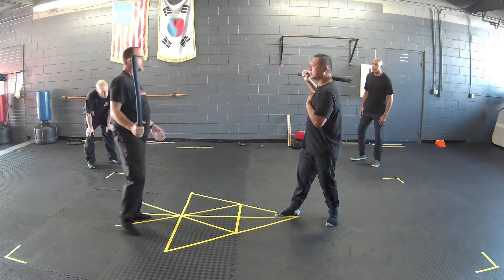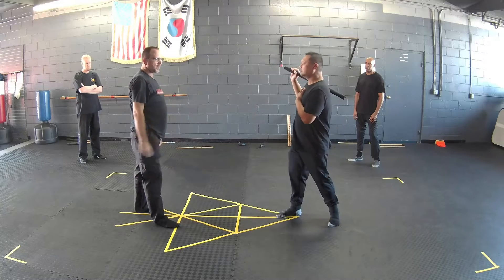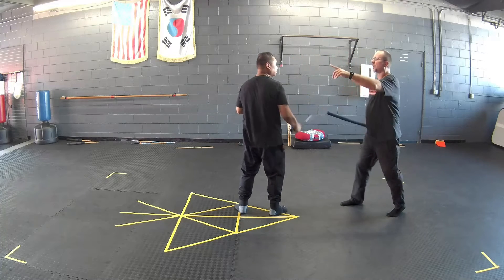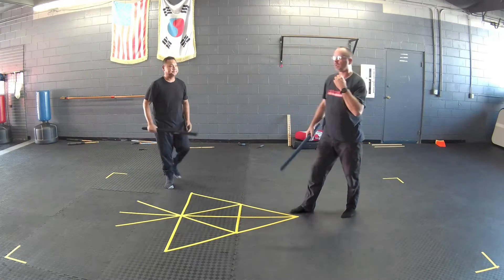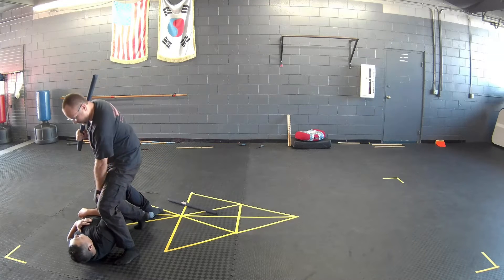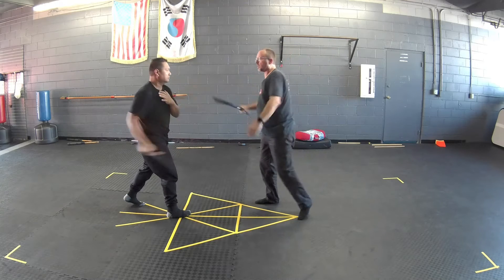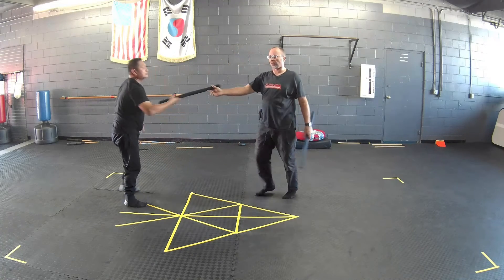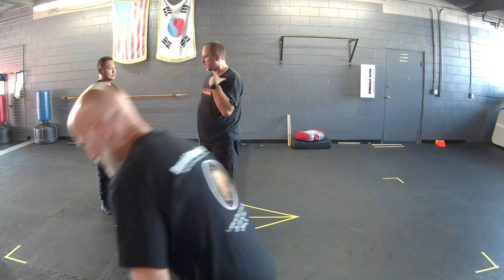Kali Kambiata into Body Fold Takedown - Clinching The Shutdown Phase of the Fight (Street Dumog)